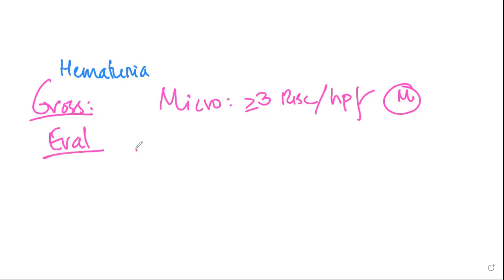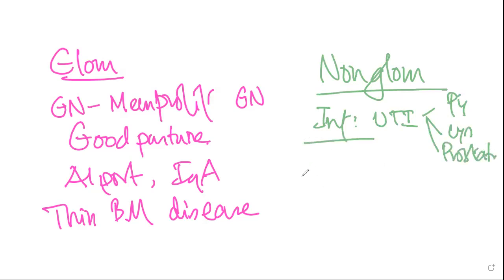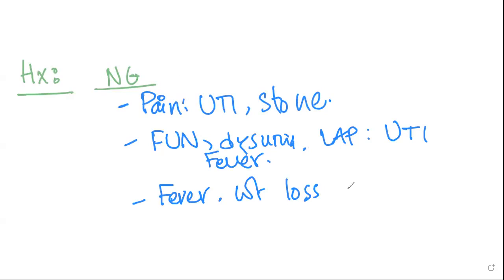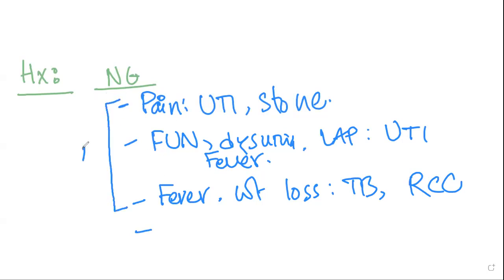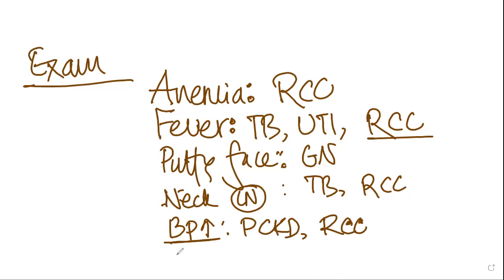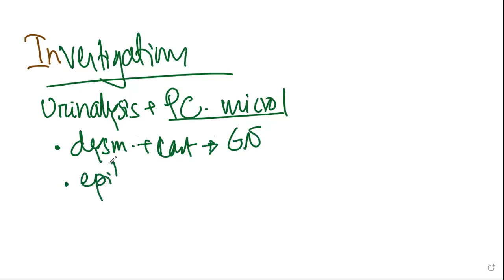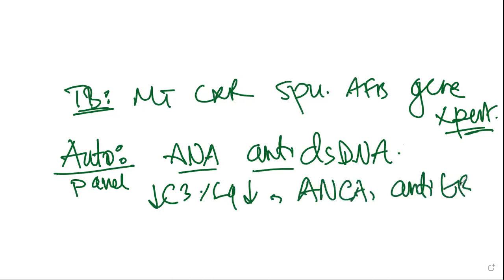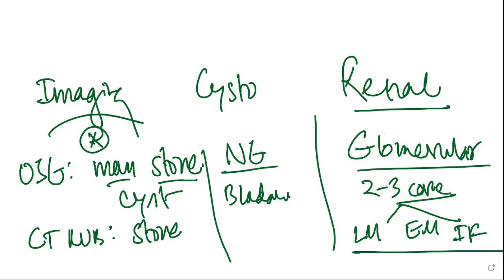Rapid Approach to a patient with hematuria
This is a rapid summary of approach to a patient with hematuria